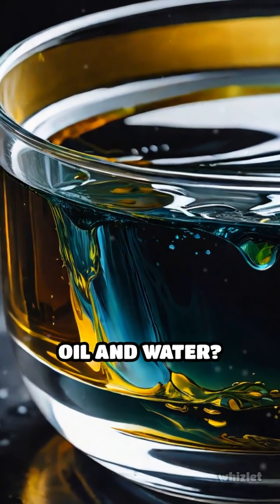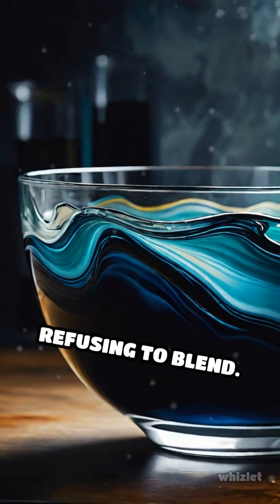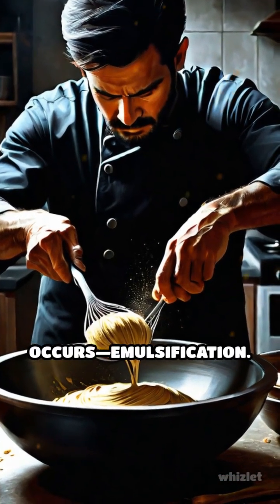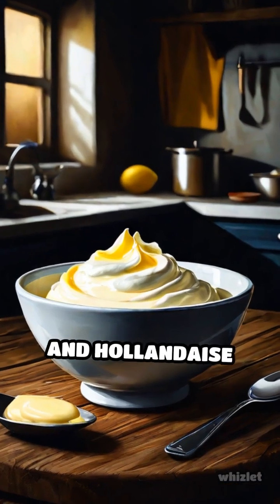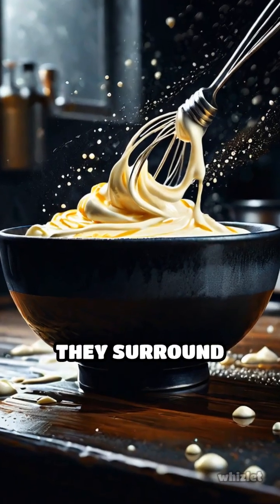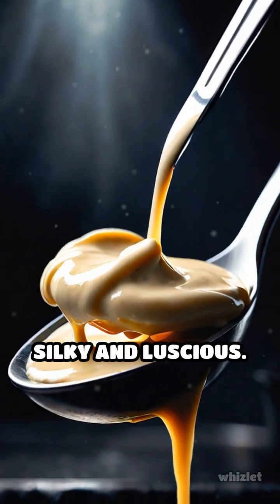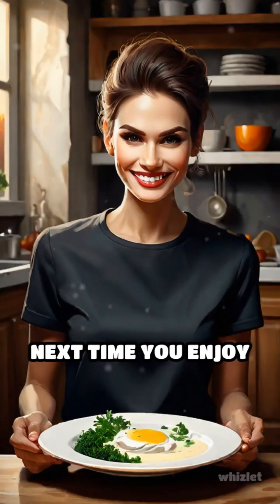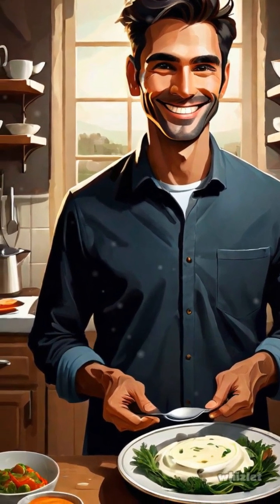Unlocking Creamy Textures: Emulsification Magic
Ever wondered why mayonnaise is so creamy? Discover the science behind emulsification and how it transforms your favorite sauces!